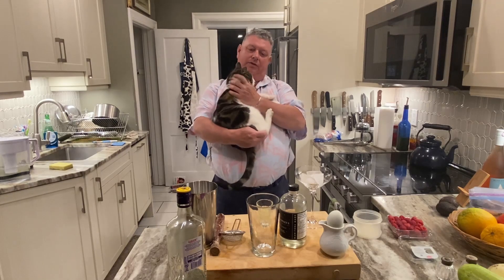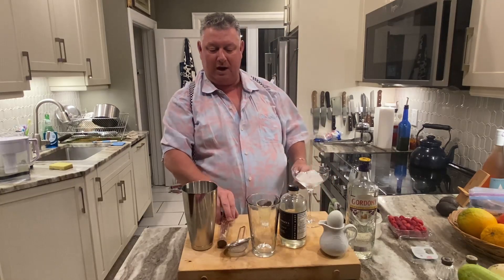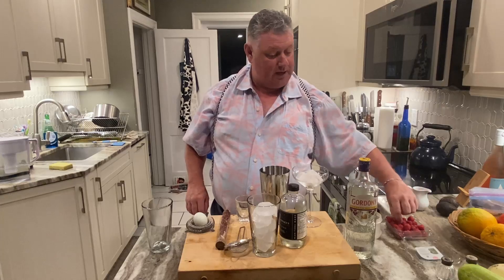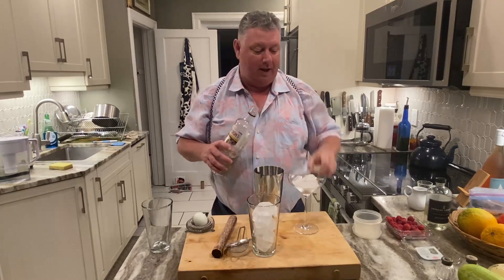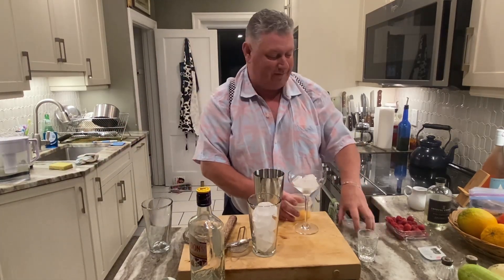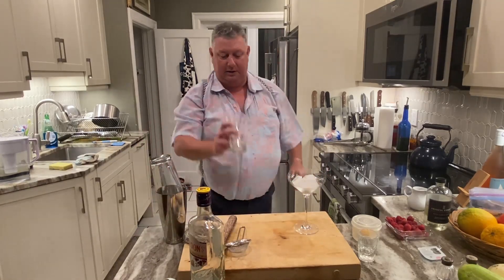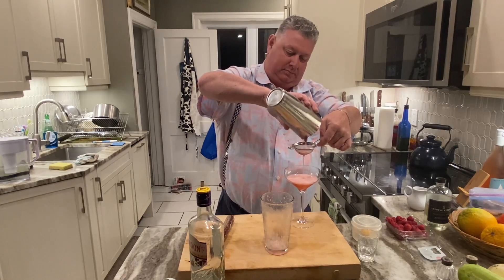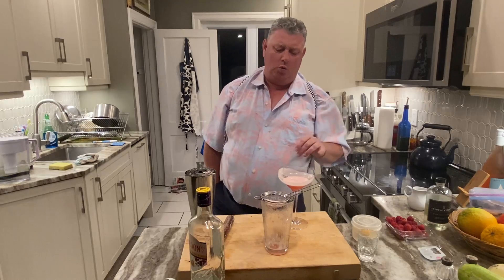PSACocktails : Clover Club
1.5 oz Gin
0.75 oz Lemon juice
1 egg white
6-8 raspberries (*** or 1.0 oz  Raspberry Syrup***)
0.5 oz Simple syrup

Muddle raspberries with Lemon juice, Gin & Simple Syrup.
Add egg white & whip shake to emulsify egg white.
Add ice & Shake for a further 10 seconds.
Double strain into a chilled cocktail glass.
Garnish with a couple of Raspberries.

Note*** If using Raspberry syrup then eliminate the simple syrup &
fresh raspberries other than for garnish

Cheers!

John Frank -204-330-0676